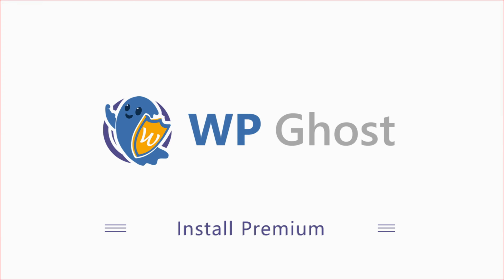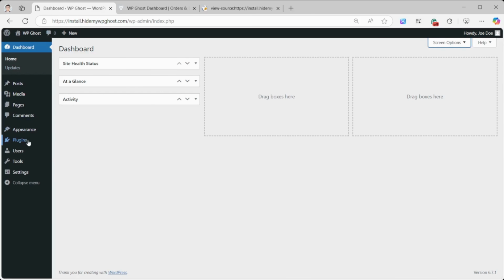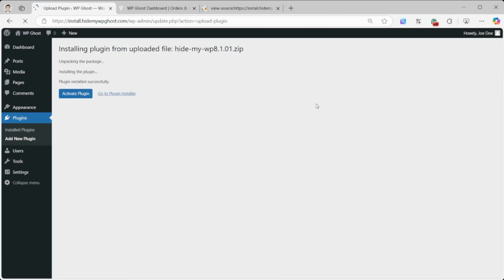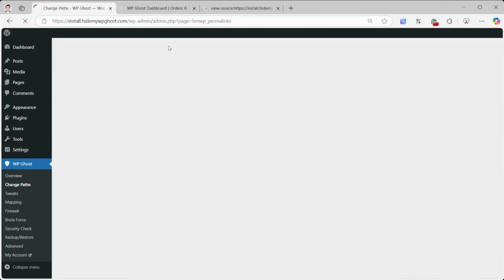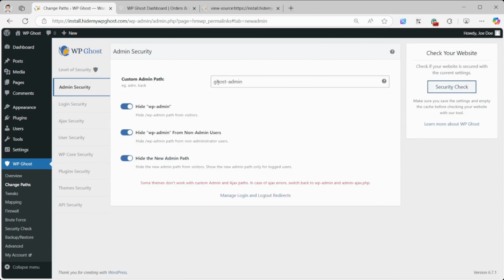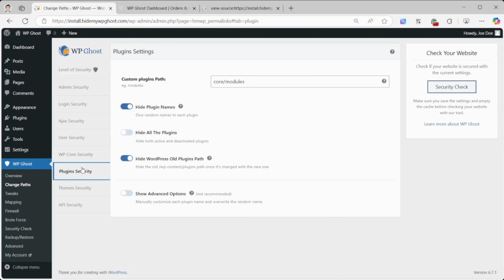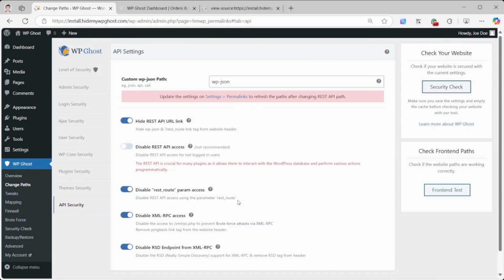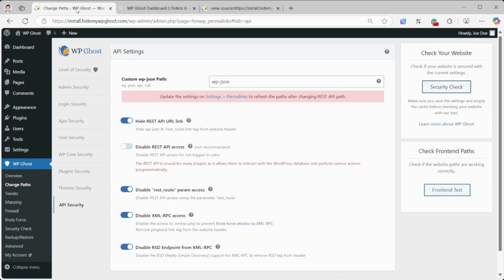WP Ghost - Install Premium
In this tutorial, we’ll guide you through the simple steps to install and set up the Hide My WP Ghost premium plugin on your WordPress site.

You’ll learn how to:
- Install the plugin from the WordPress dashboard.
- Activate your account by entering a valid activation token.
- Configure the security paths using Ghost Mode, which automatically loads predefined, secure names and hides common WordPress paths.
- Adjust additional paths manually for even more customization.

By the end of this tutorial, your WordPress site will be more secure, with hidden paths protecting all your common WP paths from unauthorized access.

Start securing your site with Hide My WP Ghost today!